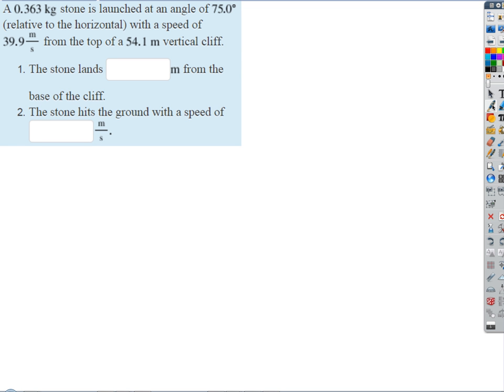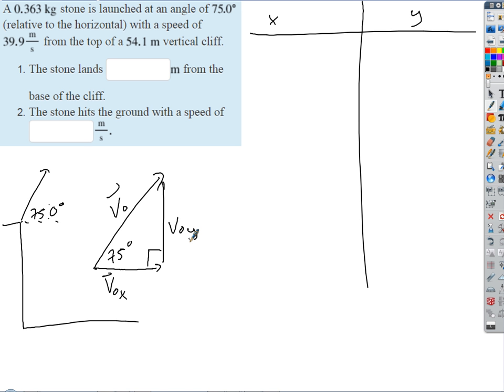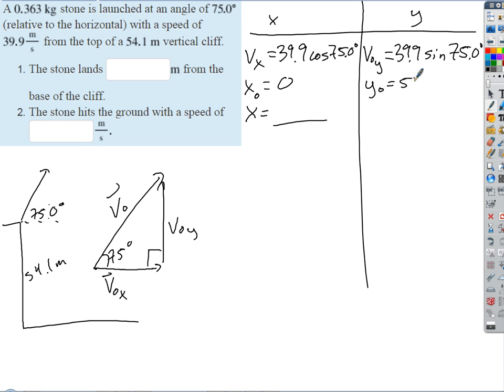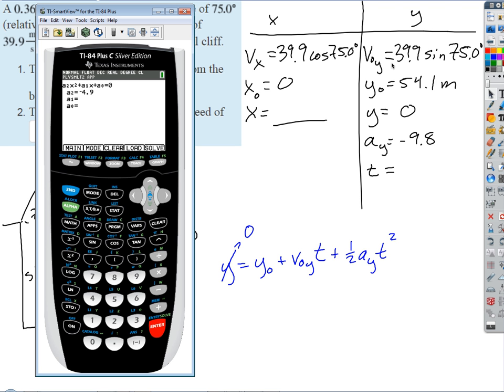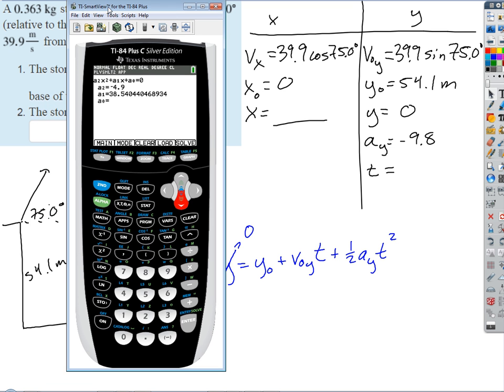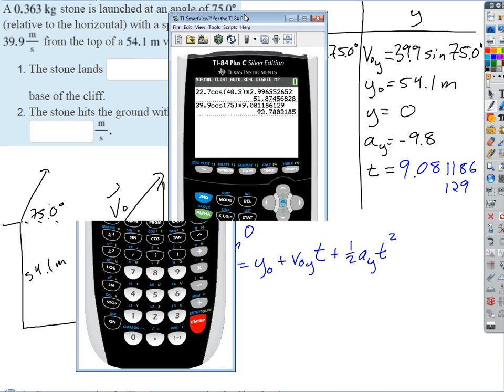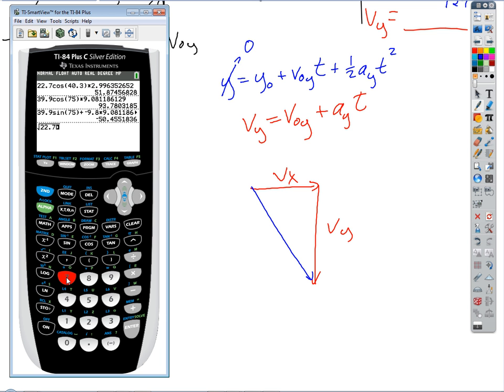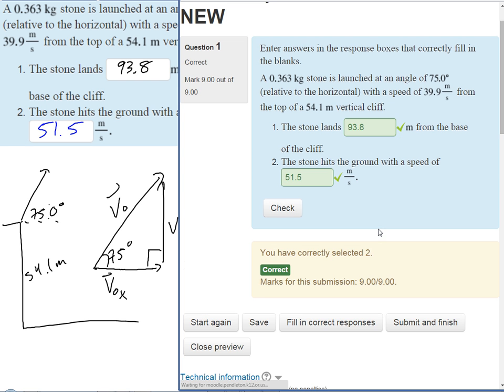Projectile Motion at an Angle 2016 02 15